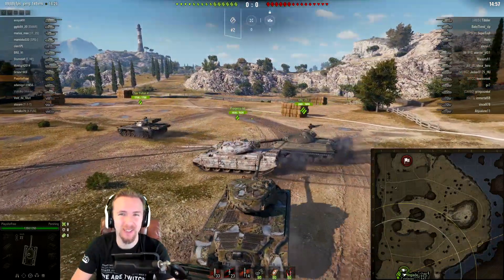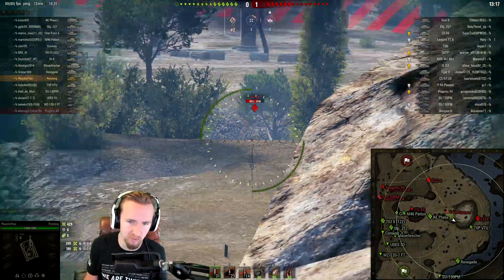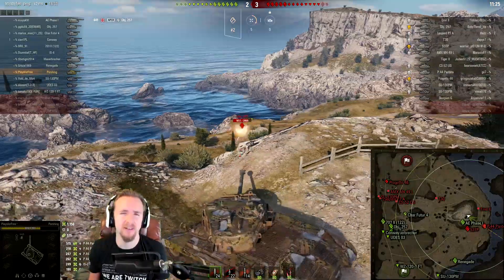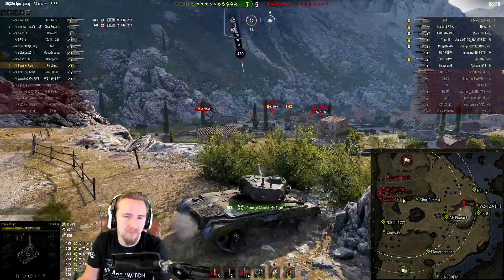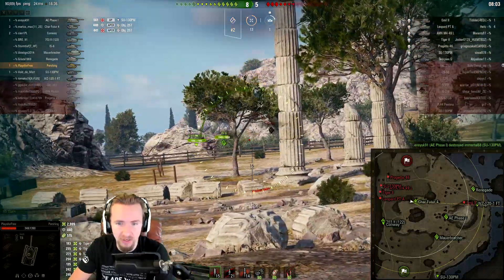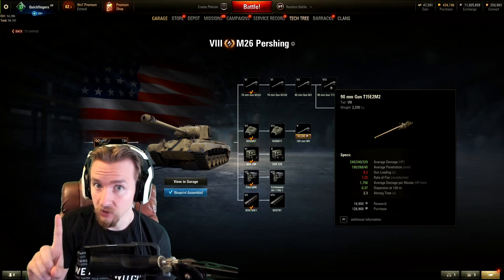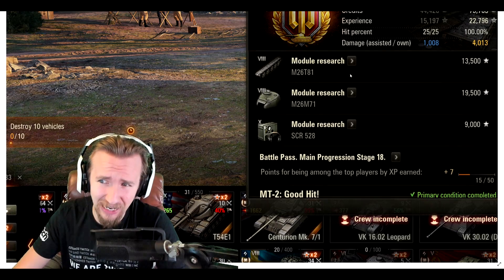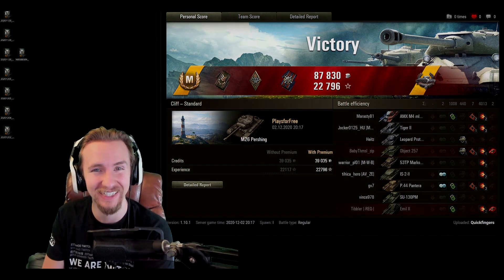HOW I GRIND STOCK TANKS in World of Tanks!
Playing stock tanks in World of Tanks is brutal - here's my top tips for making it a little easier!